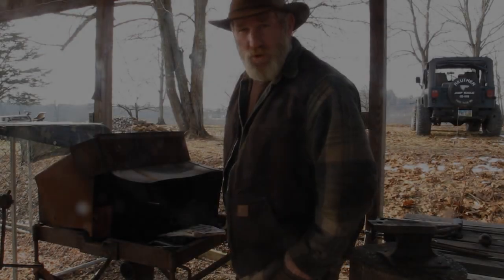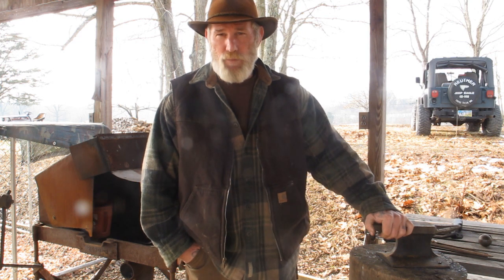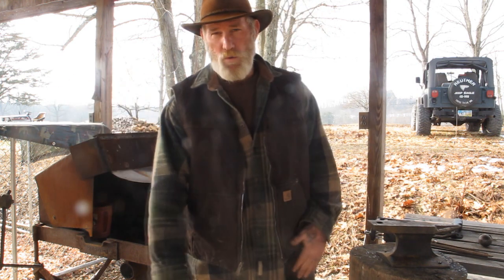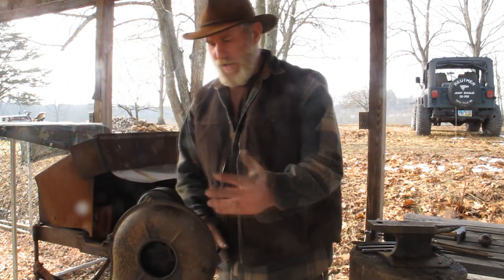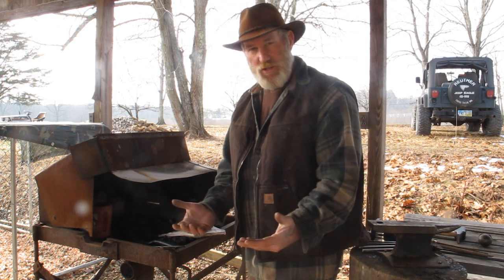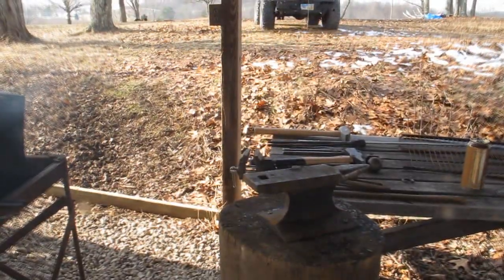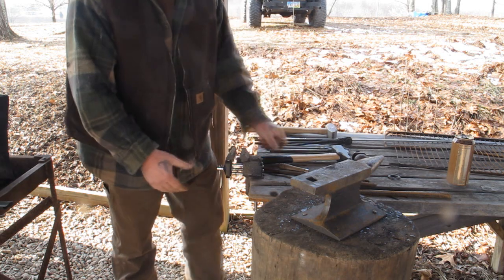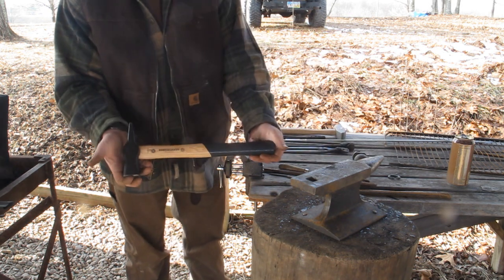Blacksmithing Part 6 Common Man Tools and lighting the Forge